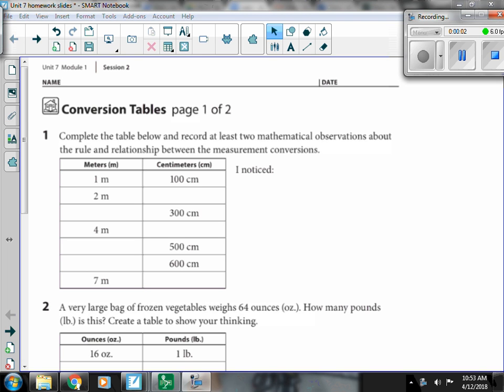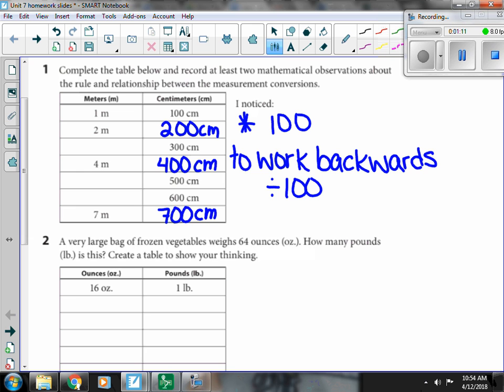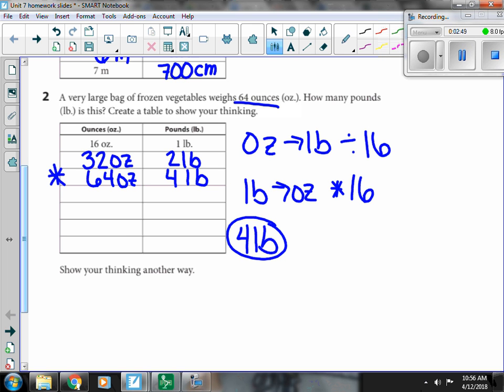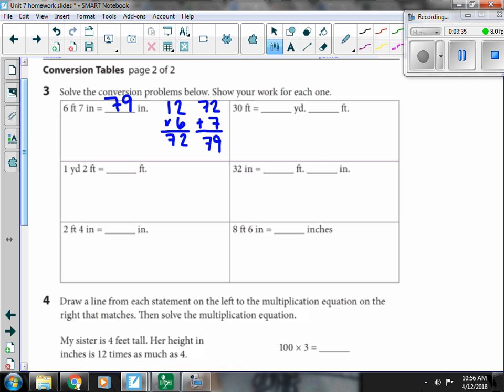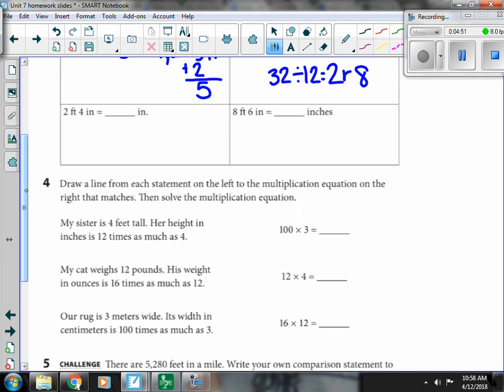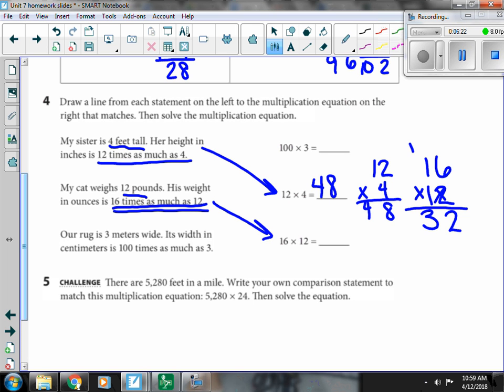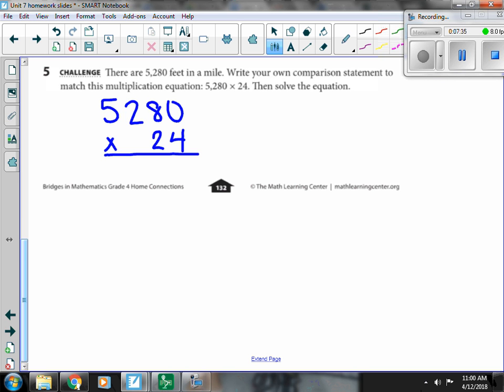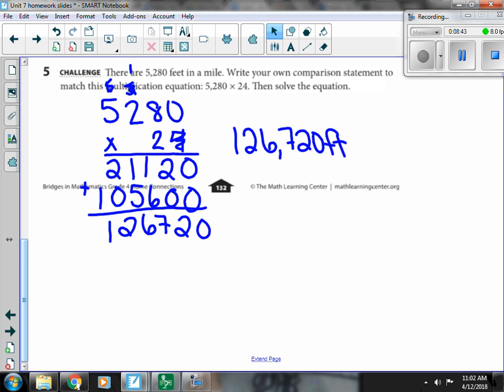Unit 7 pages 131 132